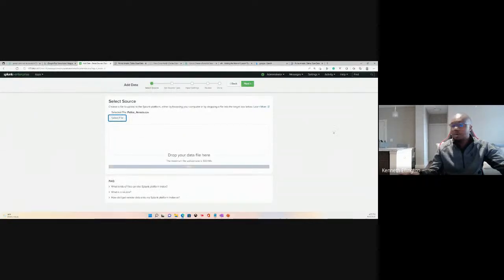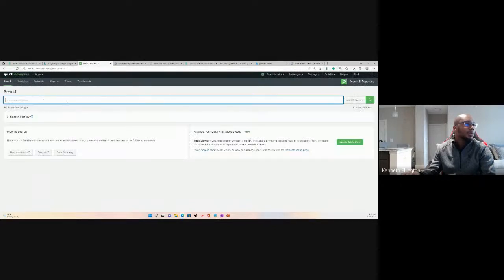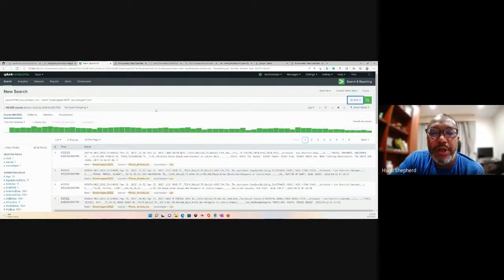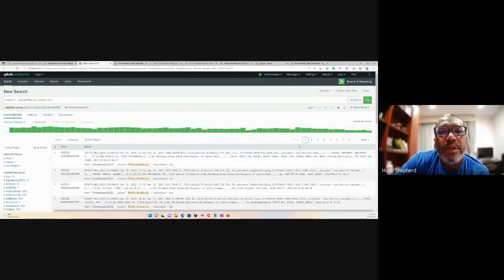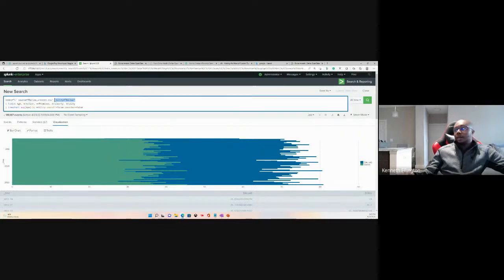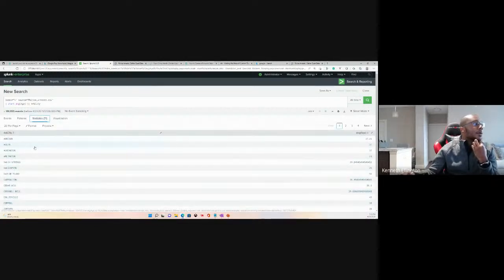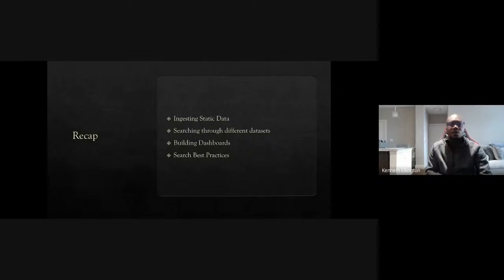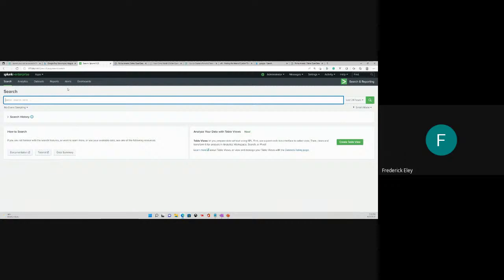Black Owned Business: ECA Splunk Session w/ Kenneth Ellington